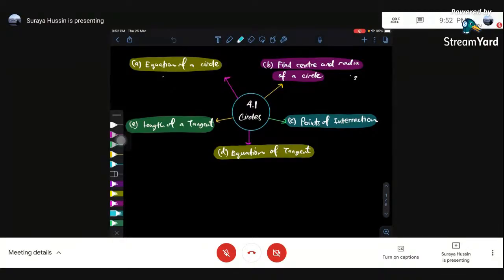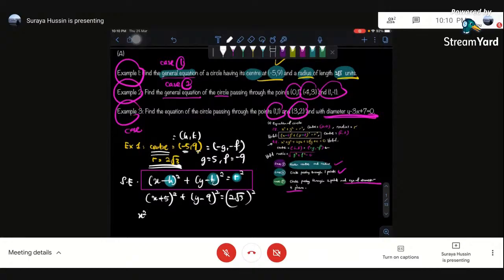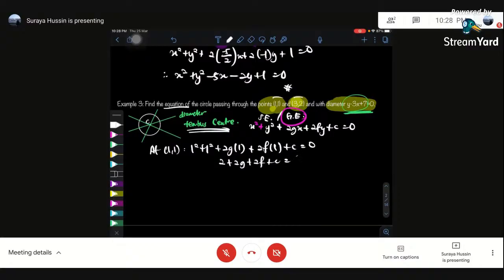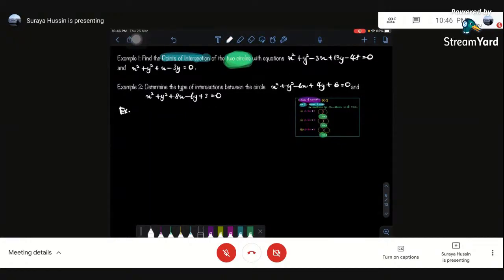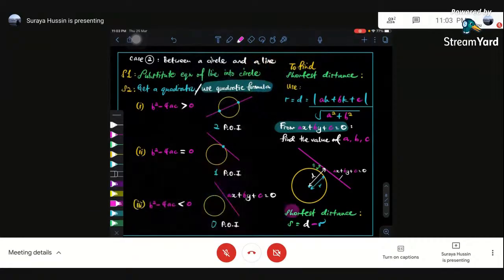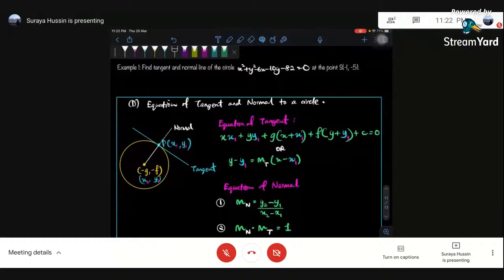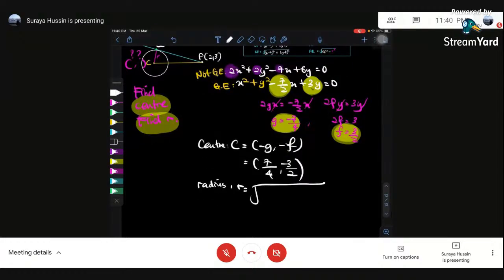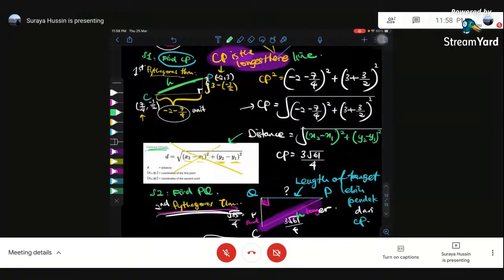Chapter 4 Conics Section | 4.1 Circles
Here is the time stamps for you to learn happily. You guys rock!

10:33 (a) To find the equation of circles
13:44 (a)(i) Case 1: Given centre and radius
21:46 (a)(ii) Case 2: Circles passing through 3 given points
34:22 (a)(ii) Case 3: Circles passing through 2 points with the equation of the diameter given.

46:33 (b) To find the centre and radius of a circle (by completing the square)

52:33    (c)(i) To find the points of intersection of two circles
1:11:20 (c)(ii) To find the points of intersection of two circles

1:31:04 (d) To find the equation of tangents and normal to a circle

1:40:58 (e) To find the length of a tangent from a point to a circle